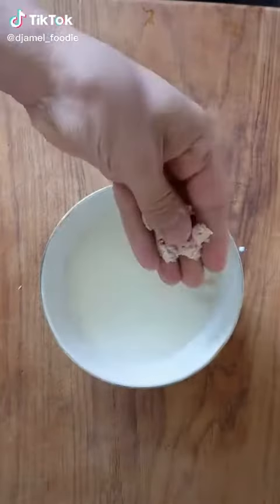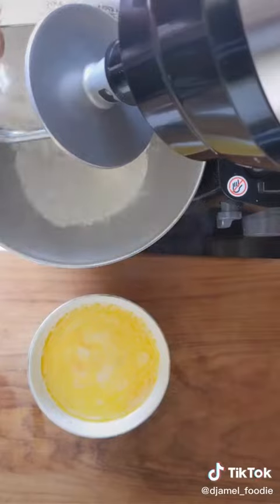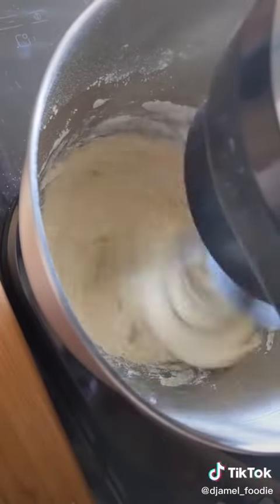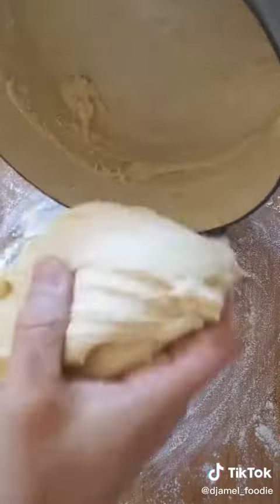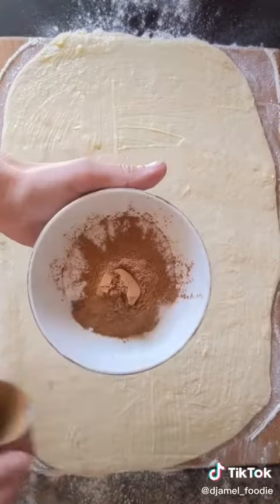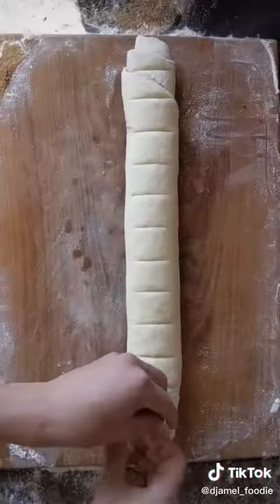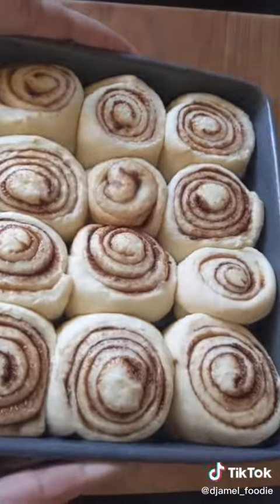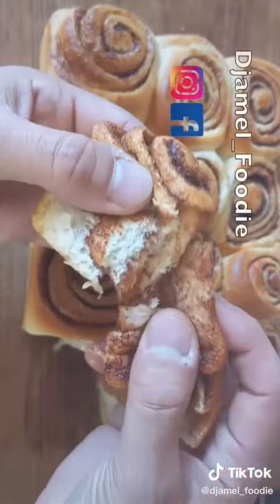اسهل طريقة لعمل كيك الحليب جربوها